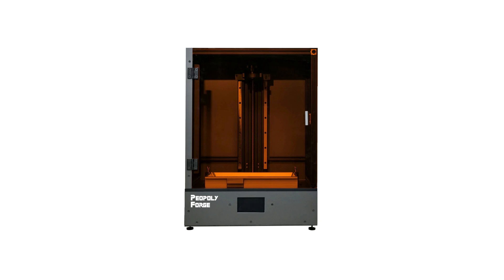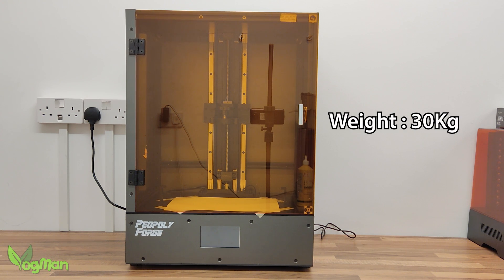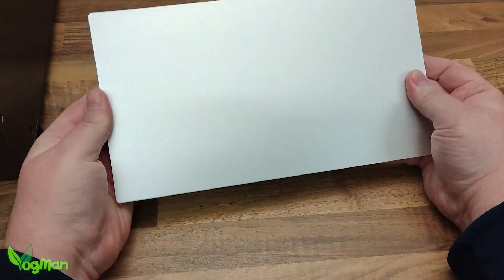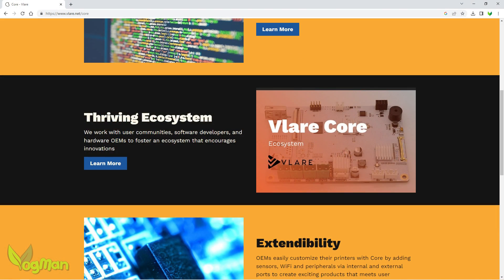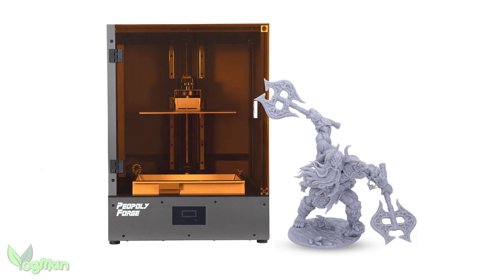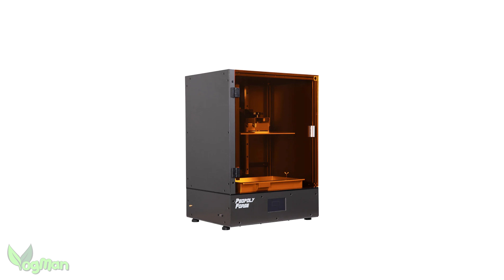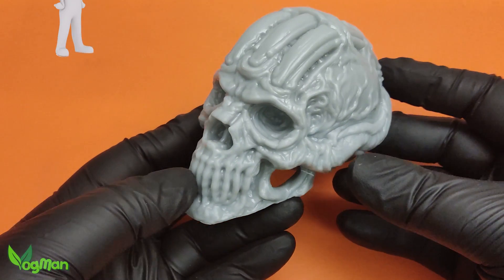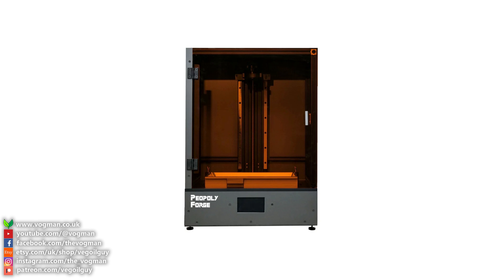Peopoly Phenom Forge 3d resin printer [HONEST REVIEW]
Here we'll take a look at the pros and cons of Peopoly's Large scale 3d resin printer, the Phenom Forge
Competition is the Large 3d resin printer market has risen along with the overall print height it seems. Since the advent of Phrozens Mega 8K monster, Elegoo has released its Jupiter and Anycubic has its M3 Max. But what about Peopoly?
Well here is the answer, the Phenom Forge - a 3d printer with more than one innovative surprises up it metaphorical sleeve.

🔹 _*VOGs ETSY STORE*_ 🔹
I sell a few castings and 3D designs on Etsy, like the Dead Man's Hand Ring that you see in this video. Proceeds help me maintain my channel.

0:00 - Introduction
0:25 - Unbox
1:00 - Assembly
3:04 - Z Rail
3:16 - 6K Screen
3:56 - Build Plate
4:02 - Resin tray
5:56 - Vlare control board
6:46 - Slicer
7:06 - WiFi
7:43 - User Interface
7:57 - Prints
9:32 - My thoughts

This product was given to me, free of charge and without obligation. No money has changed hands and the only agreement made was that I video an INDEPENDENT review, expressing my own personal and above all honest thoughts on the product.